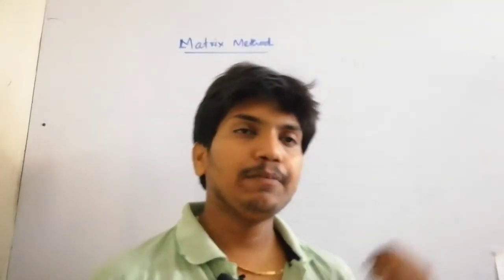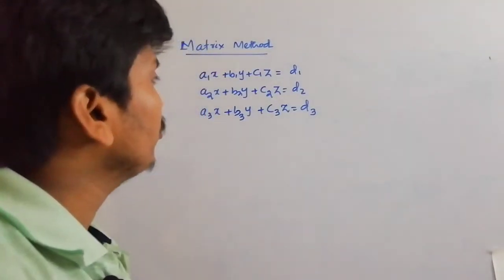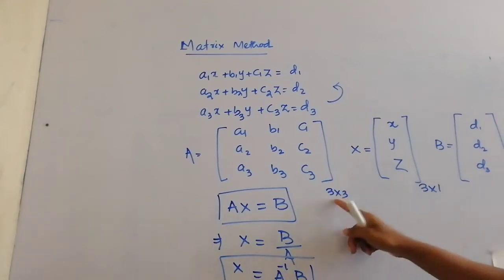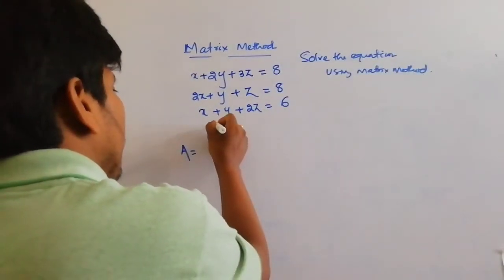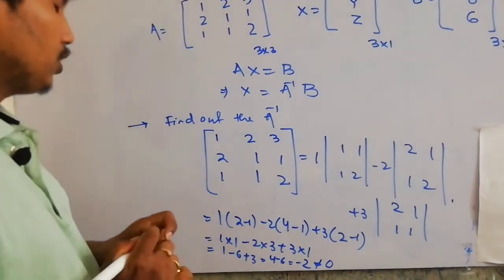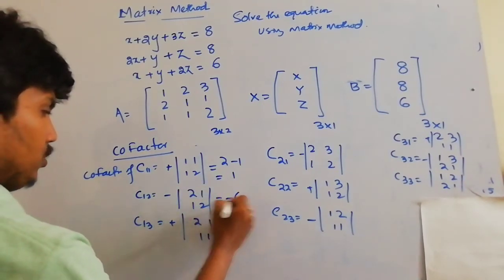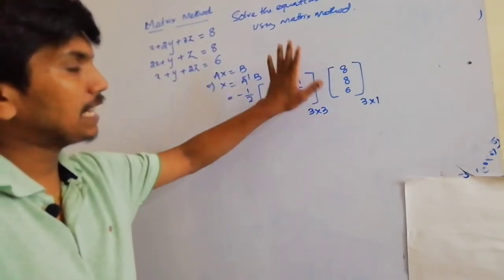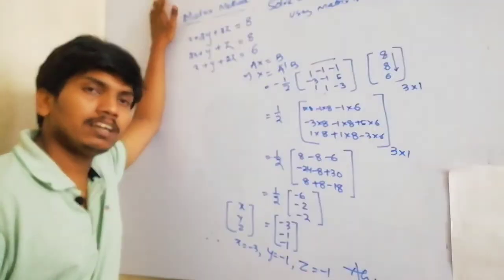Determinant ll MATRIX METHOD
Episode : 05
In this video matrix method & the solution of systems of linear equation of three variables is well explained

This is a long type & very much important for board exam point of view.
So carefully watch the video

For detail understanding see previous episodes
U can ask
KKC SCIENCE BHUBANESWAR